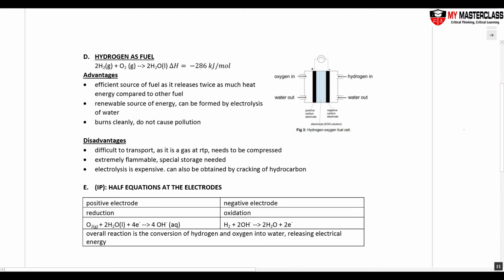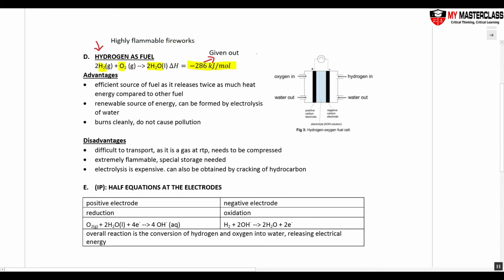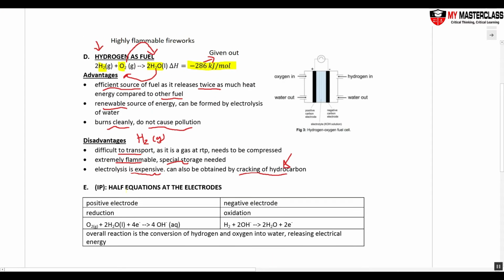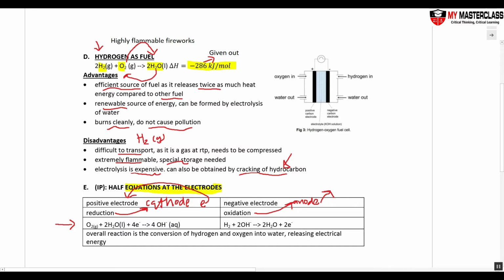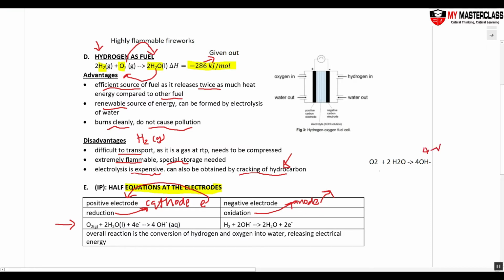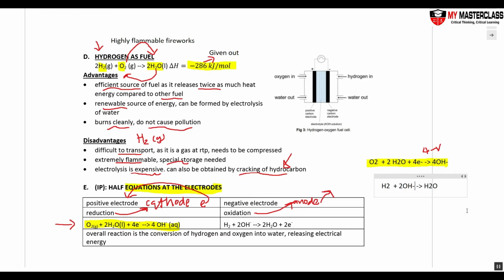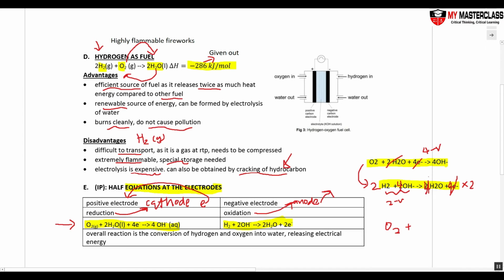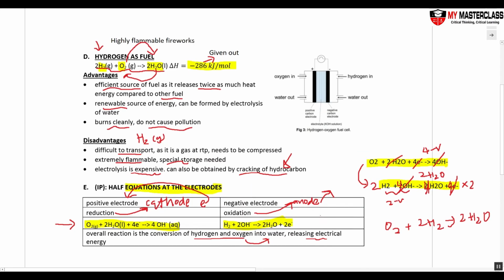Upper Sec IP Chem: Simple Cells - Hydrogen as fuel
In this video:
- Advantages and disadvantages of hydrogen as fuel
- Half equations at the electrodes